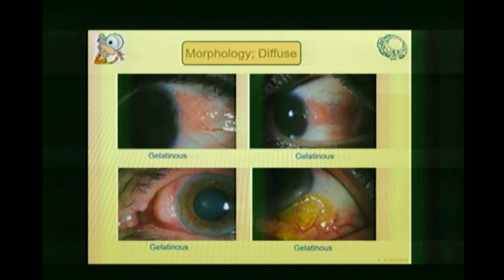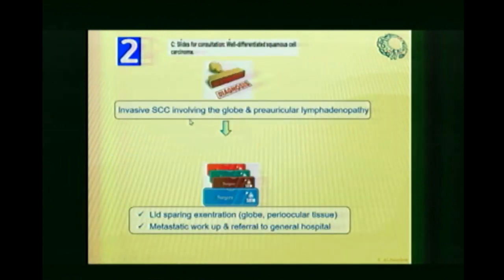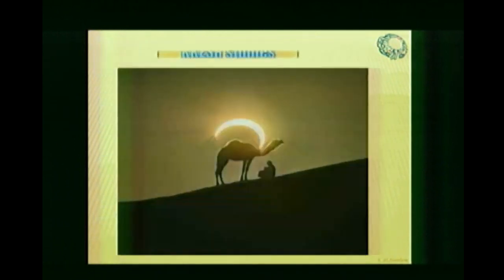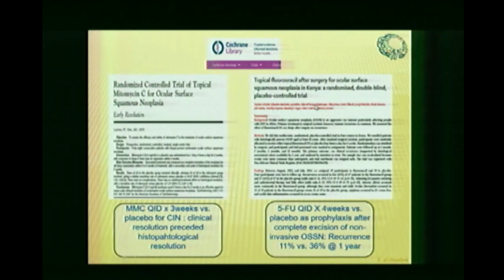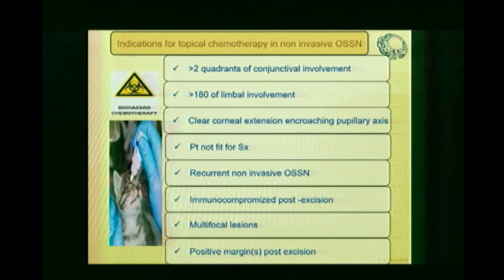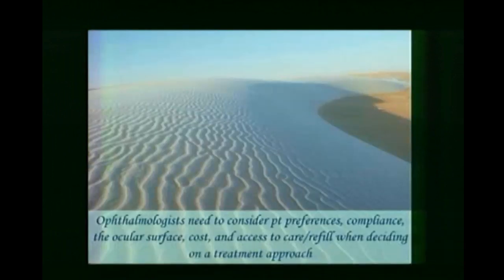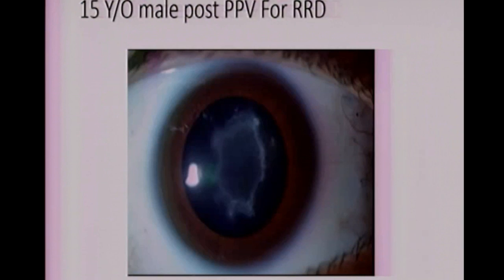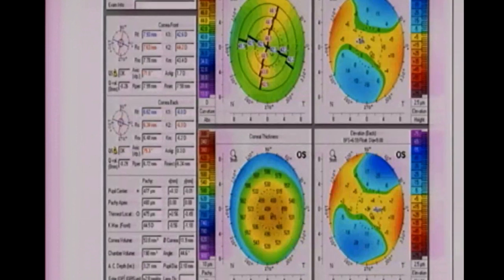KKESH Grand Round, Weekly joint academic - 07/01/2020